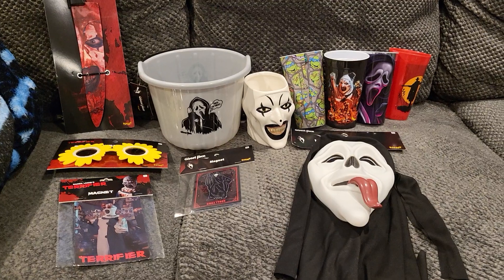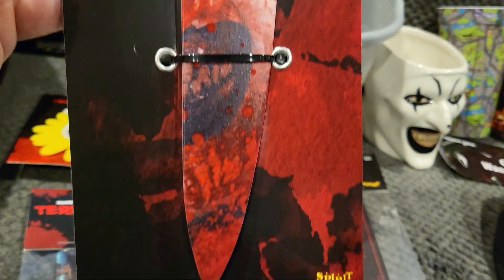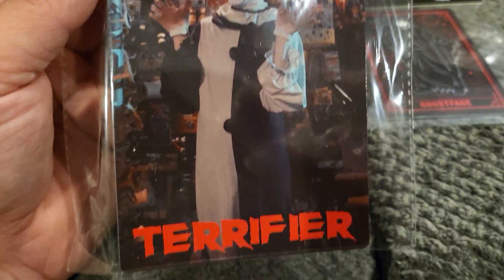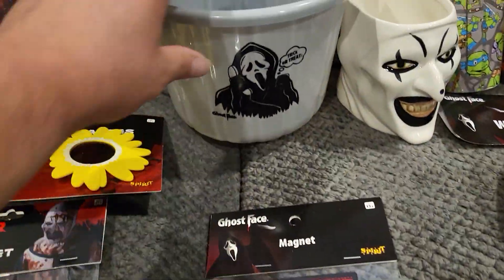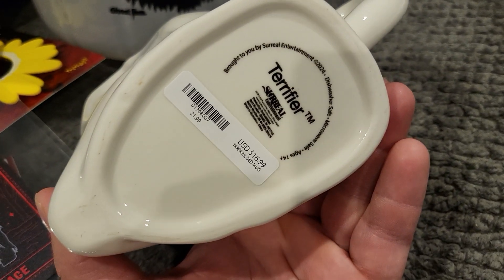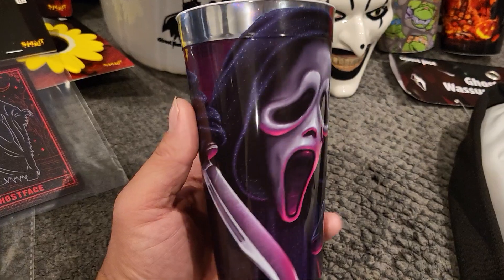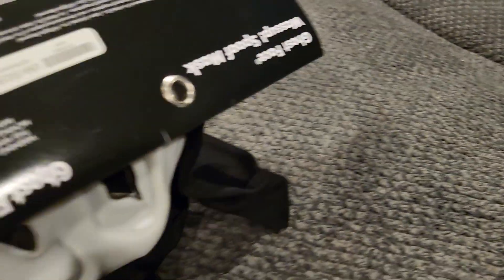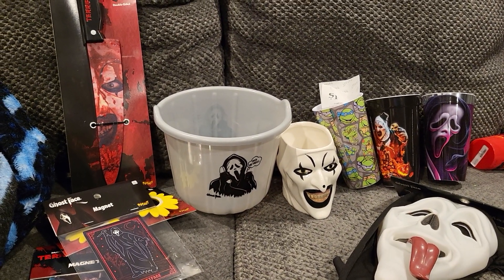Spirit Halloween 2024 Haul #2 Terrifier Art The Clown Ghost Face TMNT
Went to two Spirit Halloween stores and found a few cool things.